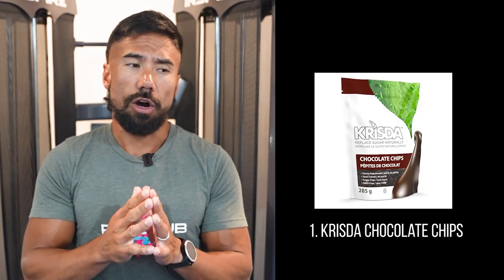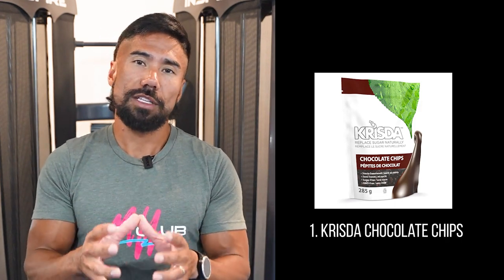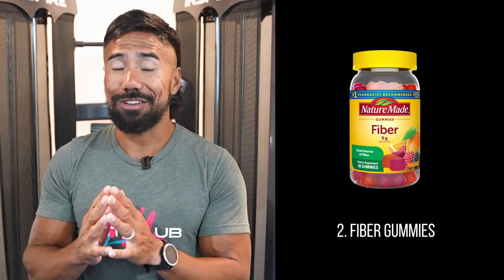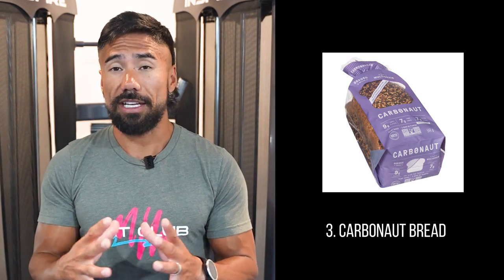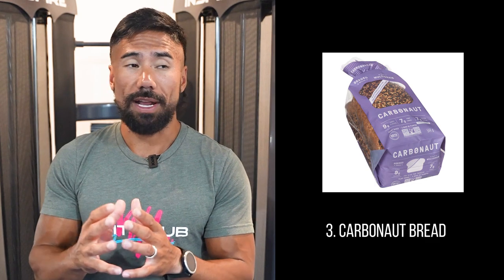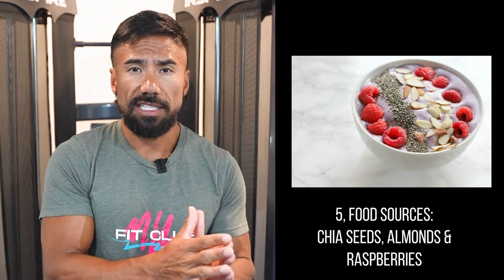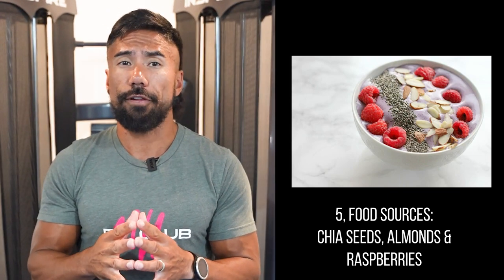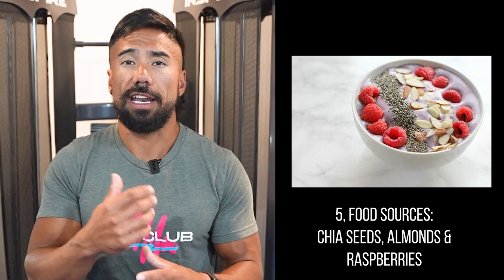5 Simple Ways To Increase Fiber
🔥🏋️‍♀️ Ready to supercharge your fitness journey? 🚀 Discover the ultimate secrets for weight and fat loss in our latest YouTube video! 🎥🔥

🌟 Introducing: "5 Simple Ways To Increase Fiber" 🌟

🔥💪 Get ready to learn:

🌾 The POWER of fiber: It's not just about carbs, it's about the magic of fullness and cleansing! 💫✨
💧 Hydration hack: Did you know fiber needs 8x more water than regular carbs? 💧🥤
🍫 Sneaky swaps: Discover how Krisda chocolate chips, Fiber Gummies, Carbonaut Bread, Keto Wraps, and more can be your new best friends on this journey! 🍫🥪
🥗 Top-notch sources: We're spilling the beans on Chia seeds, Almonds & Raspberries – your ticket to a fiber-packed diet! 🌱🍇

👀 But wait, there's more! Click the link to reveal all the juicy details and expert insights. This is your chance to transform your body and mindset. Let's crush those goals together! 💥💯

We want to hear from you! Engage, inspire, and let's build a community that's unstoppable! 🤝🗣️